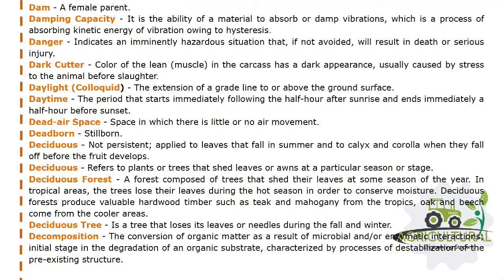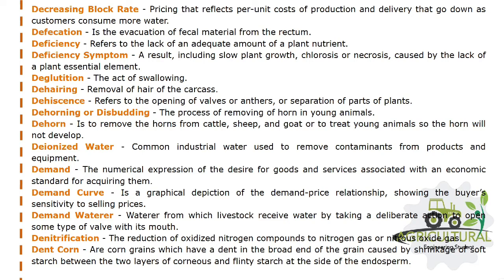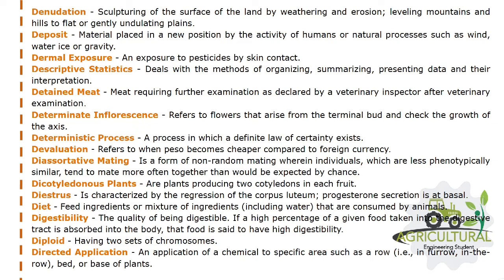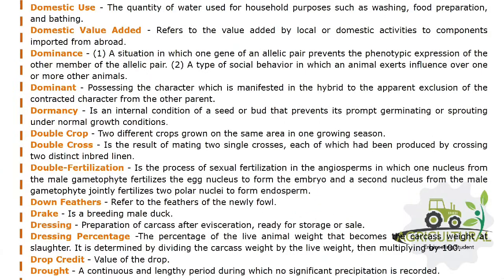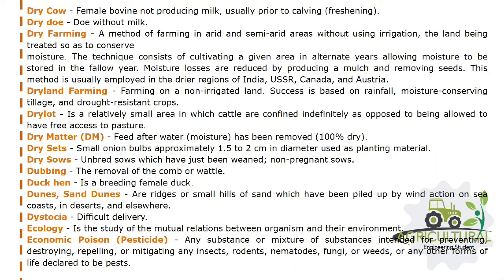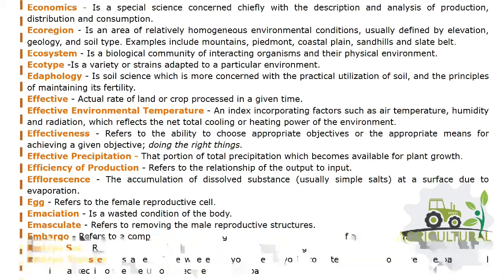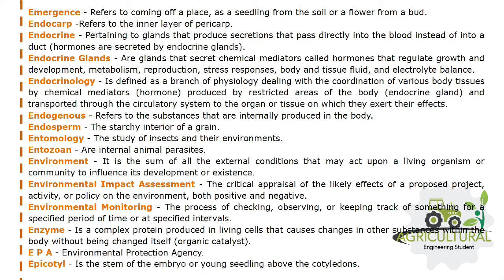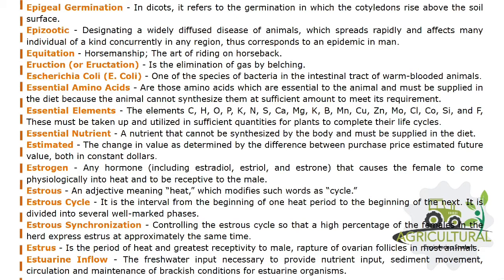GENARAL AGRICULTURE PART 3 A | AE/ABE Board Exam Reviewer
Hello coffee beans! How well are you all? Hope you’re okay. 
Here is another part of the General Agriculture reviewer. I’ll be uploading the other parts so stay updated.

Hope it helps, can I have some update and suggestions from you? It will be a great help to improve this channel.